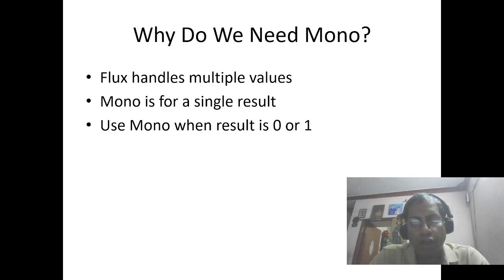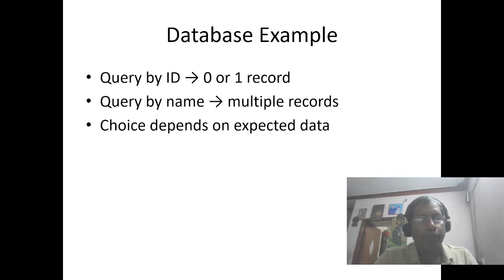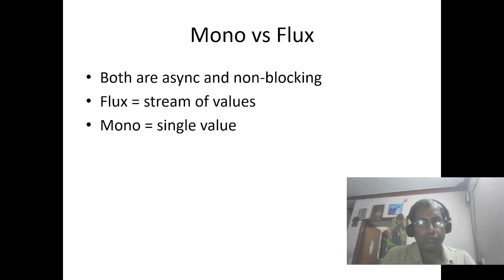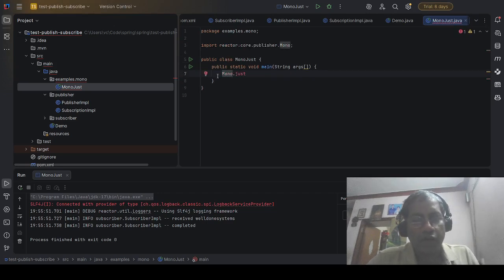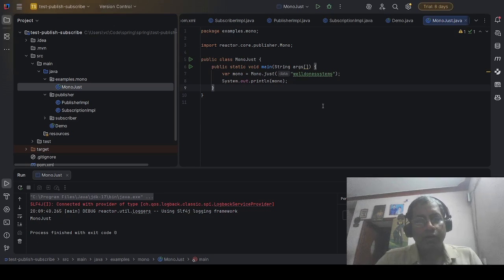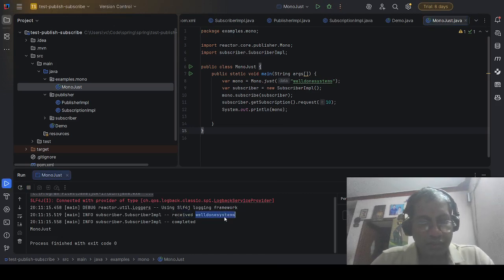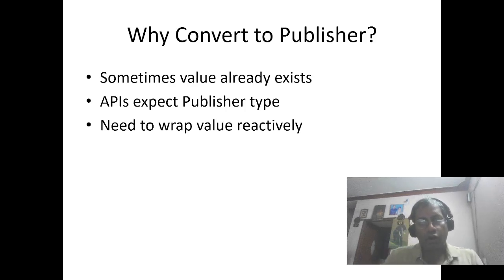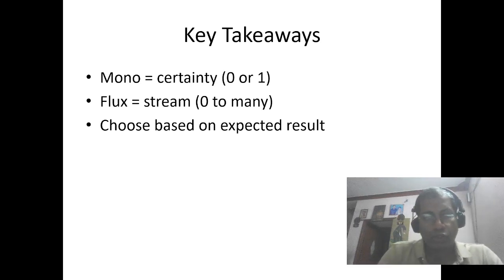“Why Do We Need Mono When We Have Flux? | Reactive Programming Explained”